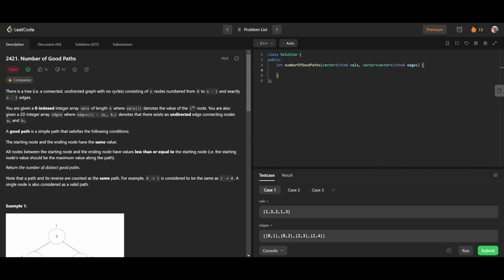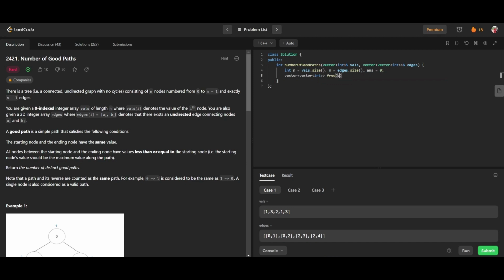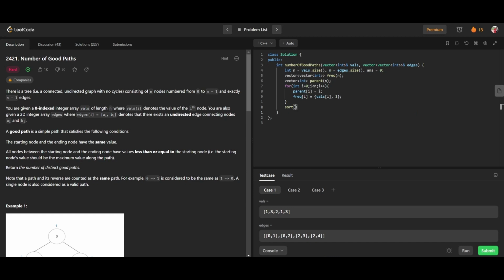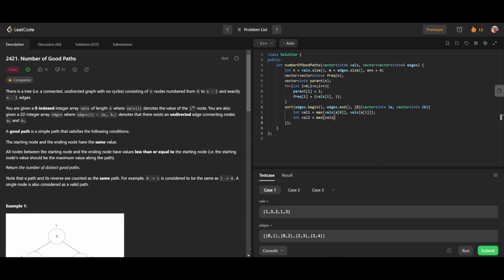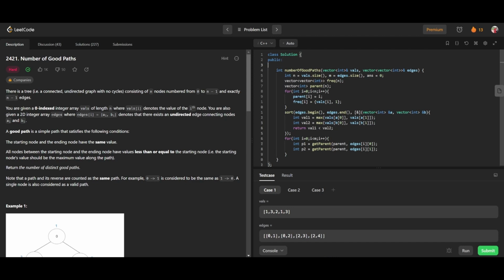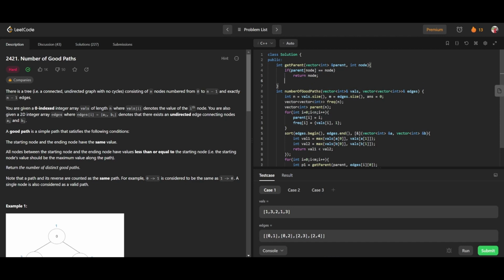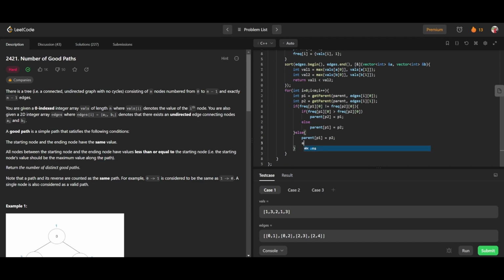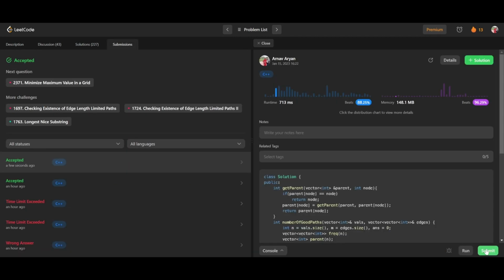Number of Good Paths Leetcode 2421 - January Challenge 2023 ( Day 15 )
Problem Description:
There is a tree (i.e. a connected, undirected graph with no cycles) consisting of n nodes numbered from 0 to n - 1 and exactly n - 1 edges.

You are given a 0-indexed integer array vals of length n where vals[i] denotes the value of the ith node. You are also given a 2D integer array edges where edges[i] = [ai, bi] denotes that there exists an undirected edge connecting nodes ai and bi.

A good path is a simple path that satisfies the following conditions:

The starting node and the ending node have the same value.
All nodes between the starting node and the ending node have values less than or equal to the starting node (i.e. the starting node's value should be the maximum value along the path).
Return the number of distinct good paths.

Note that a path and its reverse are counted as the same path. For example, 0 - 1 is considered to be the same as 1 - 0. A single node is also considered as a valid path.